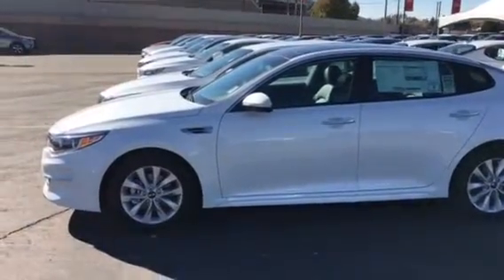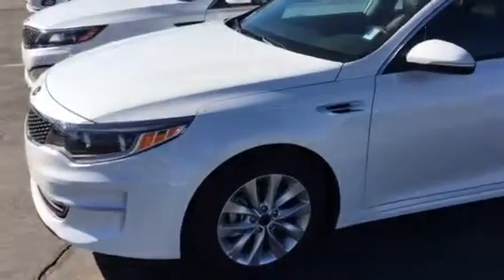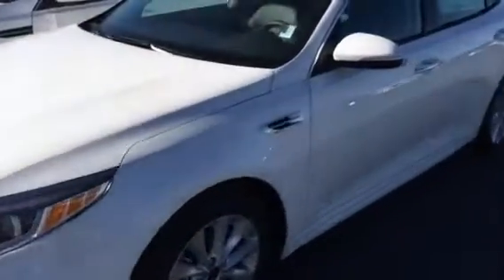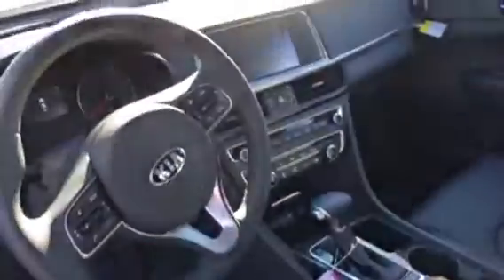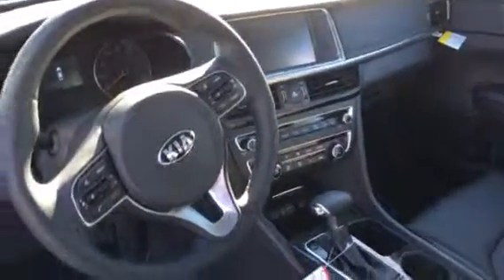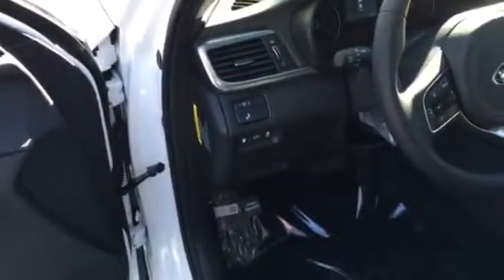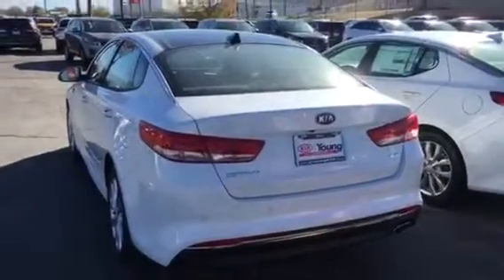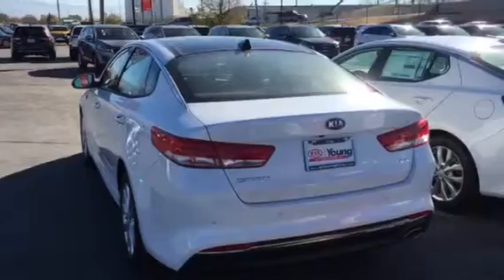Jordan and Beccas new Optima